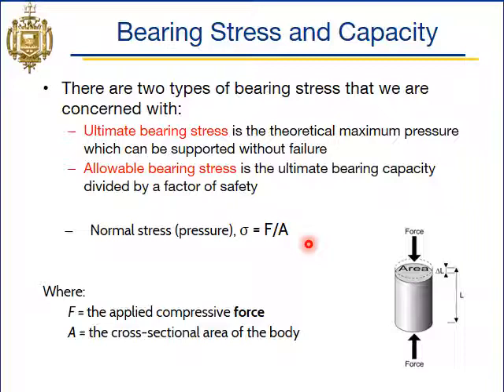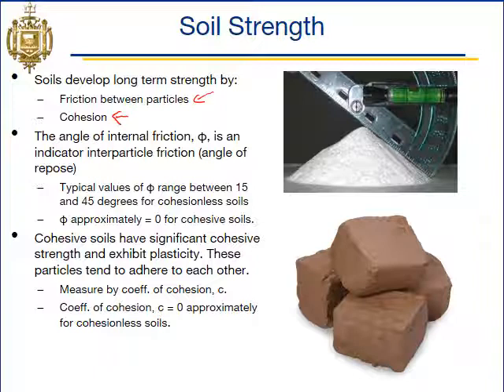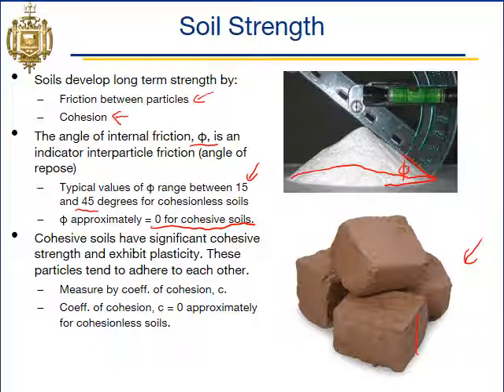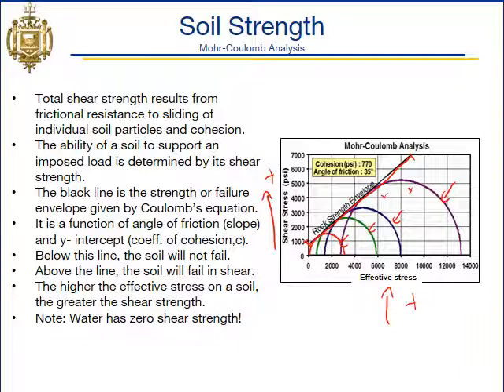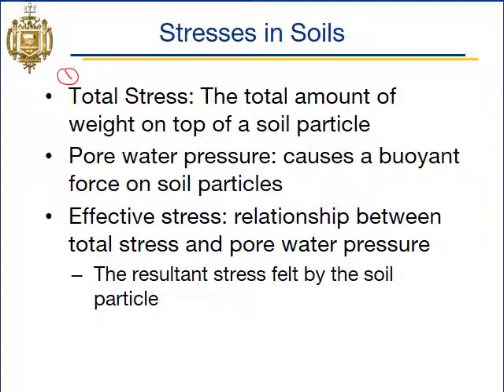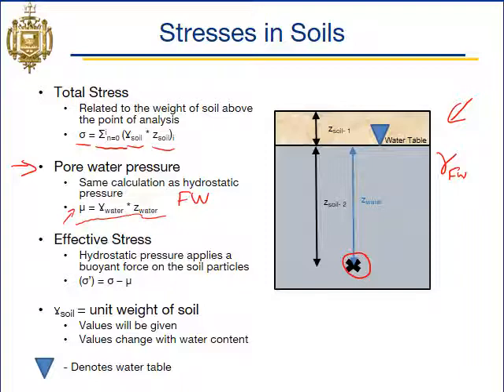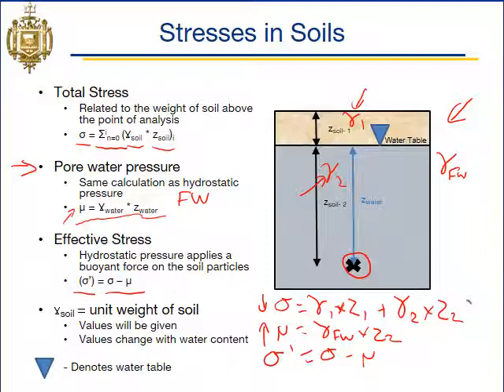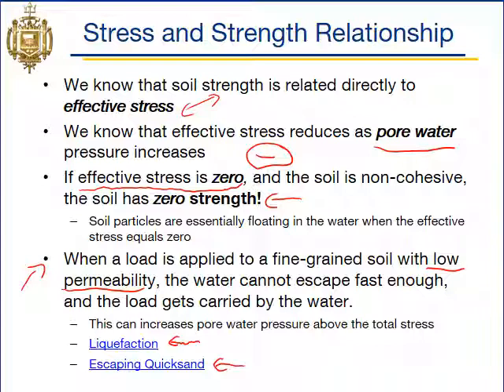Lesson 18 Soil stress and capacity